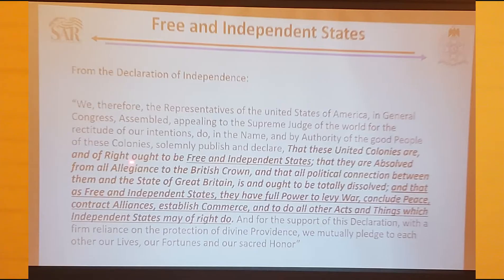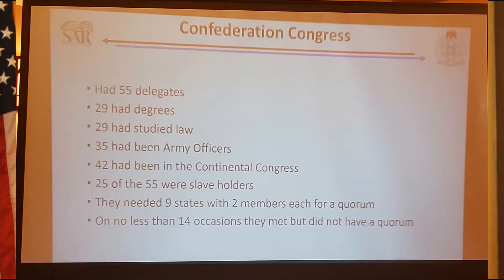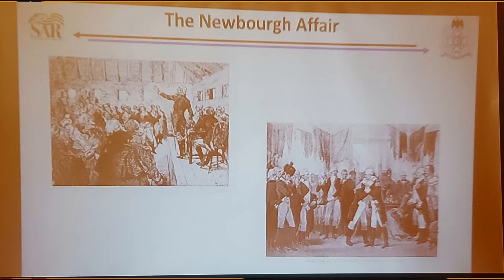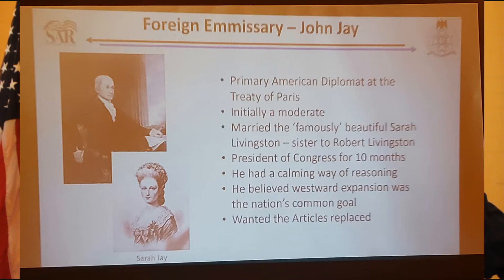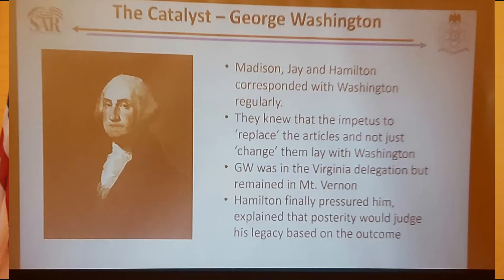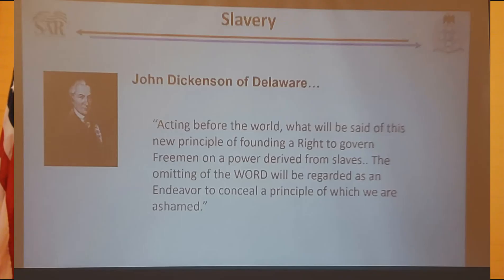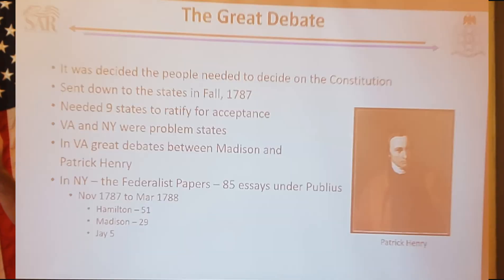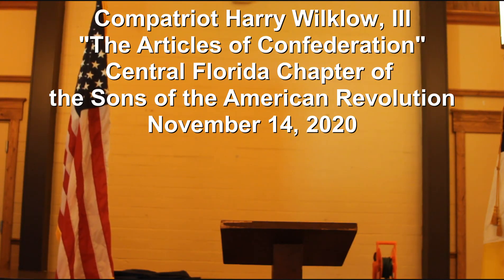November 14, 2020, Meeting of the Central Florida Sons of the American Revolution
Compatriot Harry Wilklow, III, gives a presentation on the history of the Articles of Confederation.